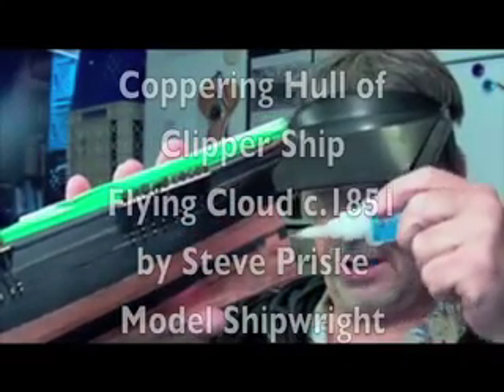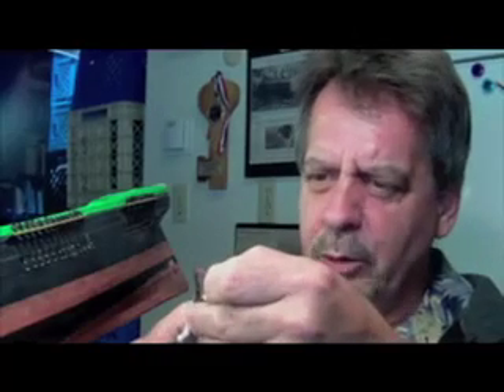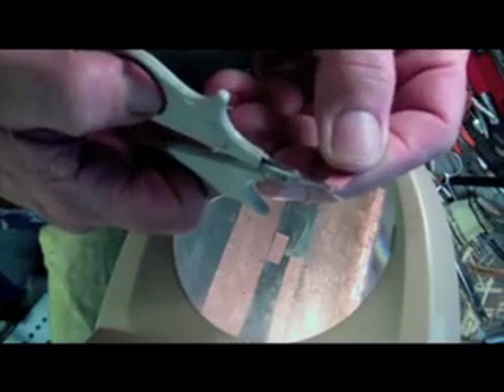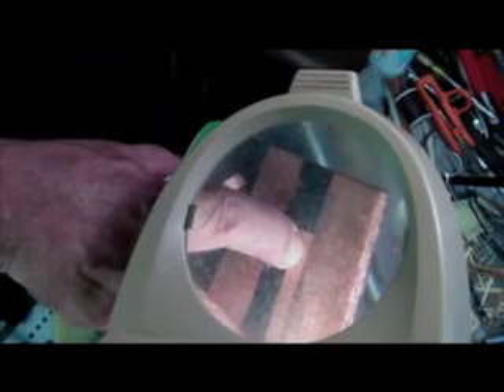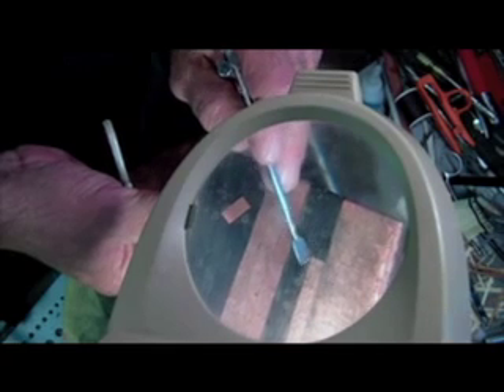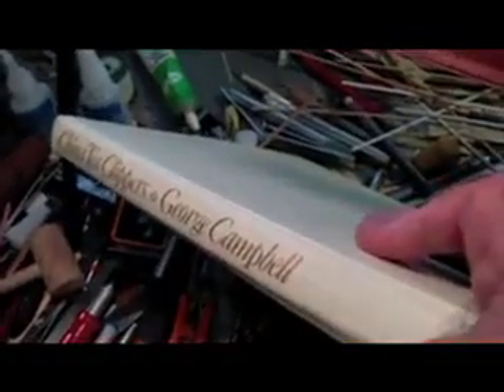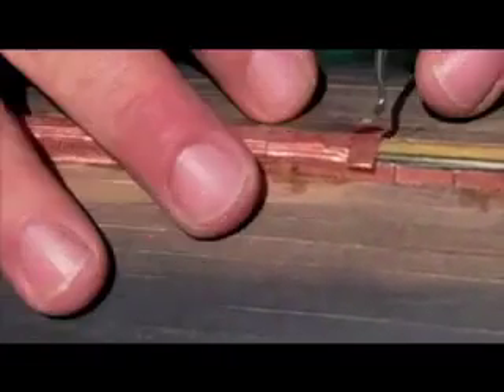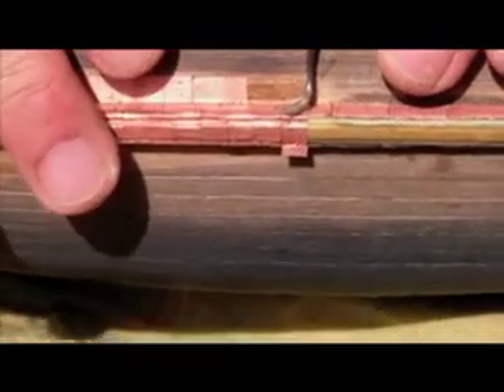Flying Cloud Copper Hull Part 2 Clipper Ship Coppering Hull Steve Priske How To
This video shows close ups of how to copper plate the hull of a tall ship model, with real copper plates. This is a model of the Flying Cloud c.1851, built in 1/98 scale, hull length 31 inches. Over 1,200 copper plates are needed to complete covering the hull below the waterline. Steve Priske - Model Shipwright